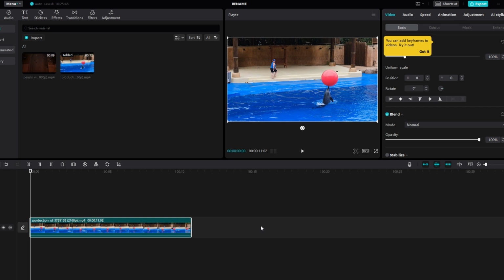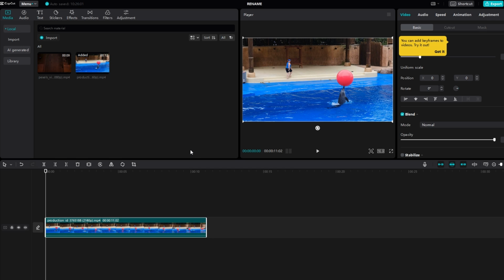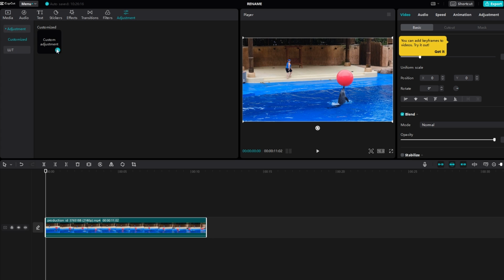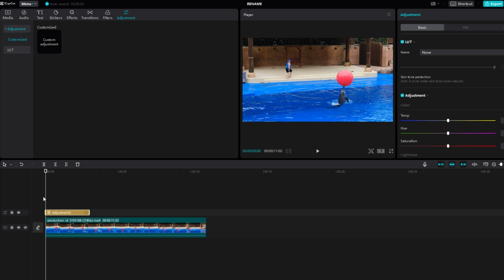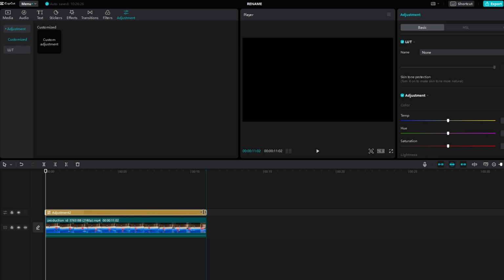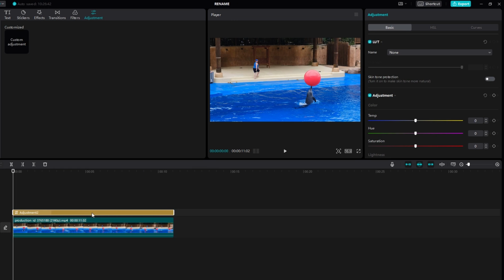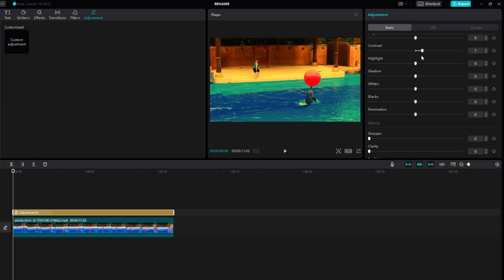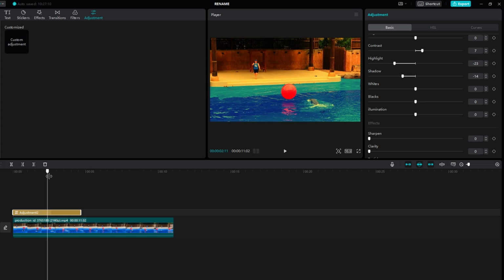CapCut : How to Add Adjustment Layer in Capcut (2025)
Here's a step-by-step guide on how to add an adjustment layer in CapCut:

1. **Open CapCut and Start a New Project:**
   - Launch CapCut and start a new project.

2. **Access the Adjustment Layer:**
   - In the editing interface, look for the "Media" tab. You may find it at the bottom of the screen.
   - Switch to the "Adjustment" tab by clicking on it.

3. **Add a Custom Adjustment Layer:**
   - Click the "+" (plus) button to add a custom adjustment layer to your project.

4. **Adjust the Layer Duration:**
   - Once the adjustment layer is added, you can adjust its duration. You can set it to cover the entire length of your project or a specific portion.

5. **Apply Effects and Adjustments:**
   - Click on the adjustment layer to select it.
   - Use the available tools and options to apply effects, color grading, or any other adjustments you want. This layer will affect everything beneath it in the timeline.

6. **Preview Your Changes:**
   - Play your project to preview how the adjustments on the adjustment layer impact the underlying clips.

7. **Export Your Video:**
   - Once you are satisfied with the adjustments, you can export your video.

8. **Considerations:**
   - The adjustment layer allows you to apply effects universally to all clips below it.
   - You can add multiple adjustment layers and stack effects for more complex editing.

That's it! You've successfully added an adjustment layer in CapCut.